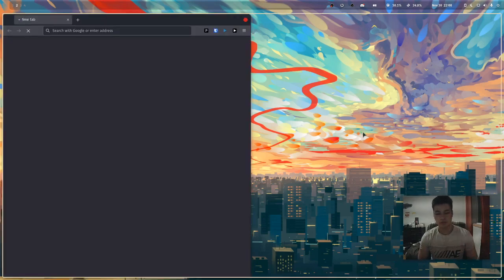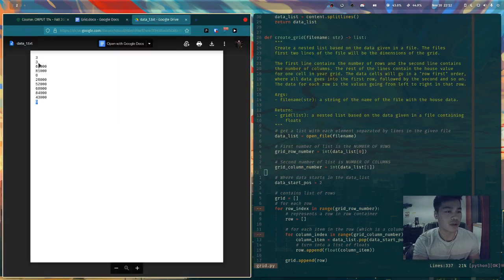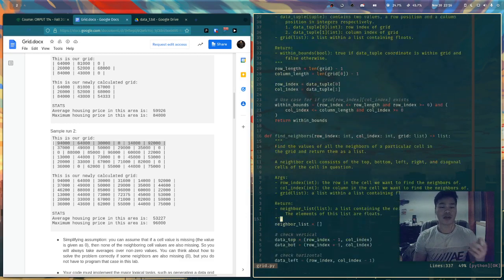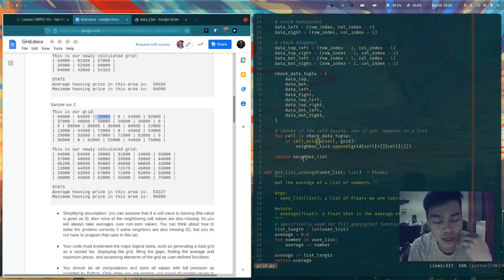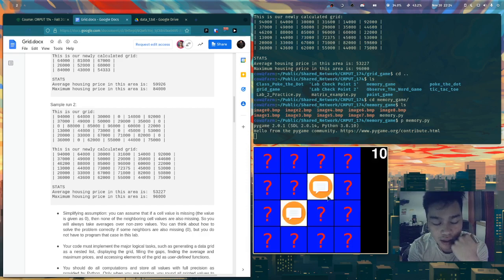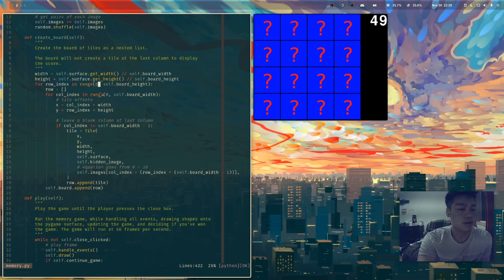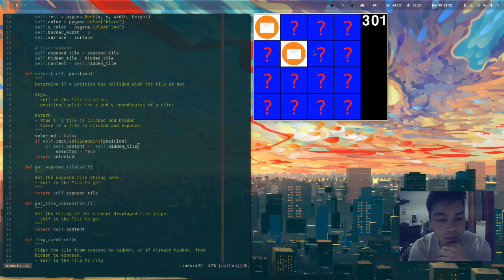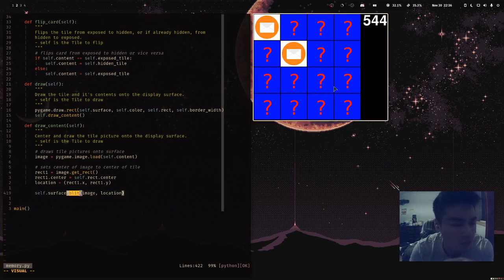Lab Checkpoint 3 - Grid Puzzle + Memory Game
Explaining the python code that I made for these two projects for my computer science intro course as prep for my lab exam.